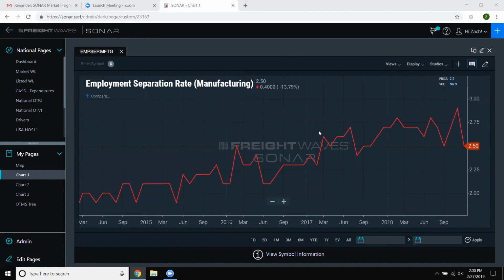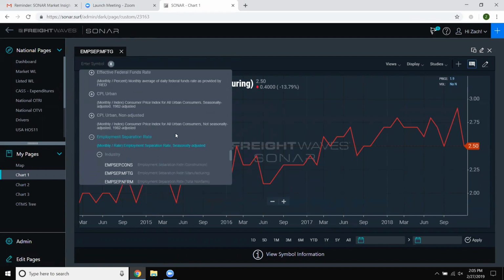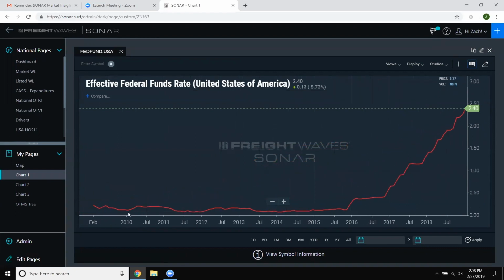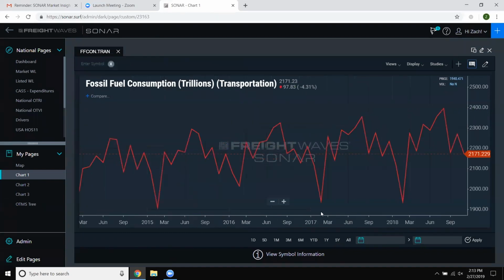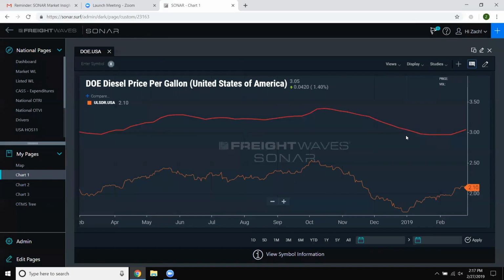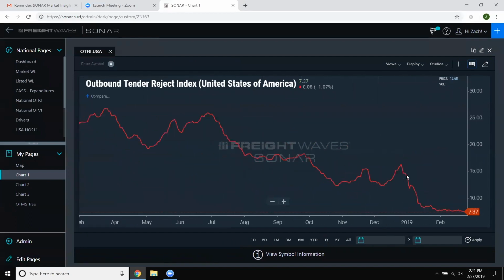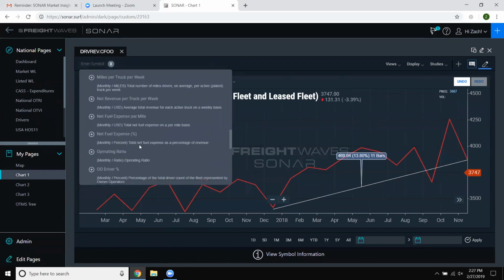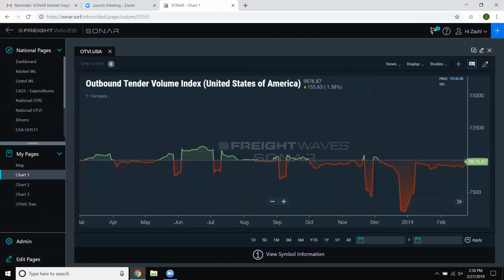Webinar: SONAR Market Insight - February 27, 2019